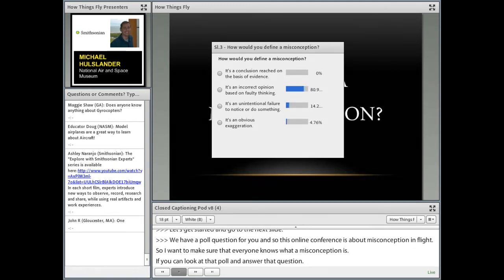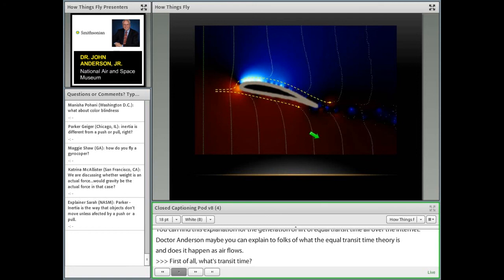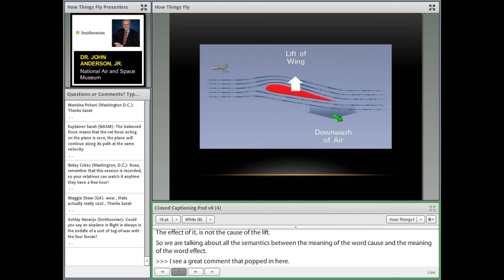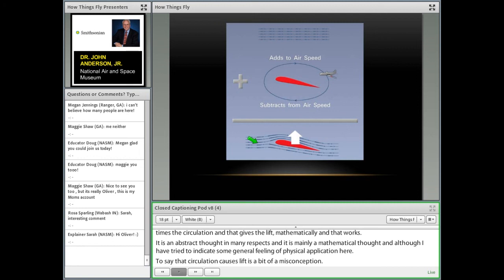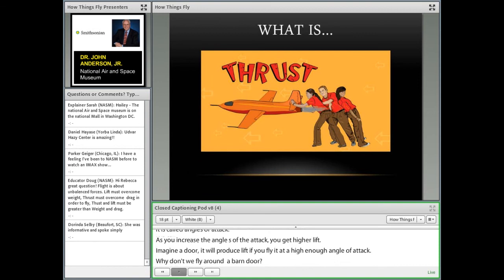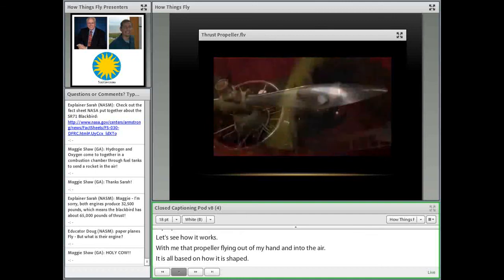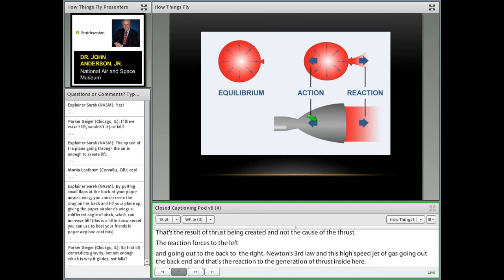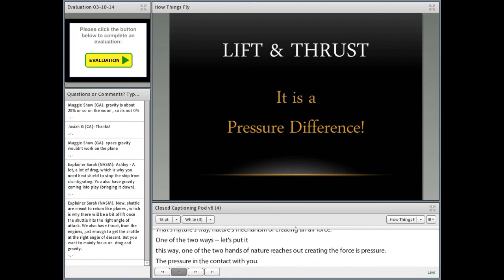How Things Fly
What makes an airplane fly?  Think you know?  Join experts from the Smithsonian's National Air and Space Museum as they explore two of the forces that affect how things fly.  The forces of lift and thrust are often misunderstood and difficult to explain, but our experts will clear the air for you.  They'll discuss many of the common misconceptions related to each force and help students develop ideas about how lift and thrust act on an aircraft.

Presented by:
Dr. John Anderson, Curator of Aerodynamics, National Air & Space Museum

Michael Hulslander, Manager of OnSite Learning, National Air & Space Museum

Original Airdate: March 12, 2014